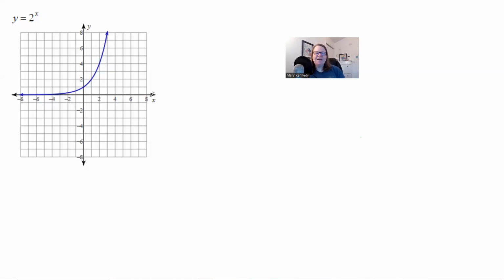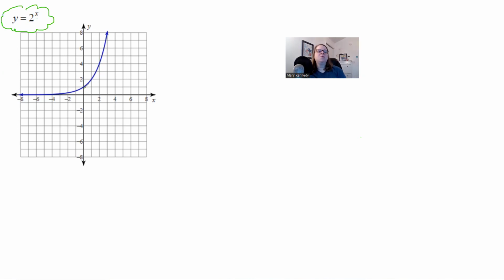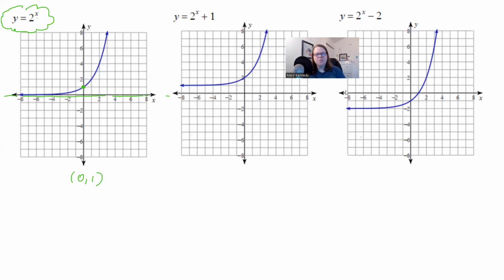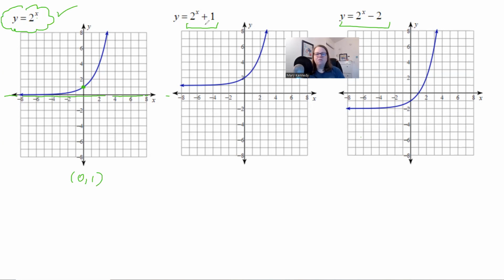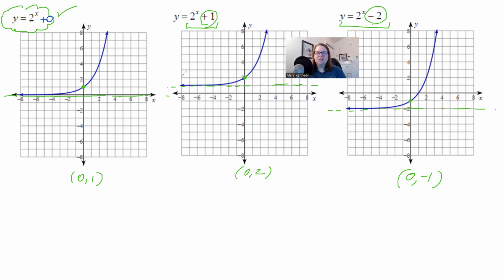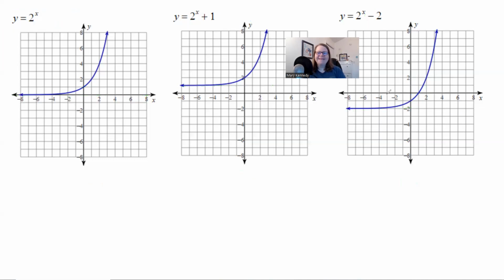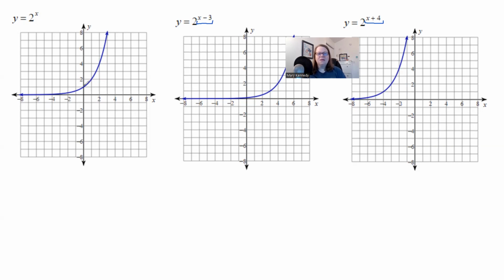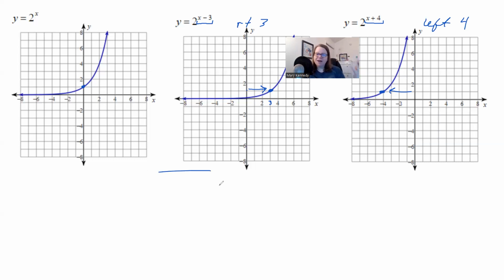Exponential Transformations: Mastering Shifts!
🌐📊  Let's work on understanding the connection between exponential functions and their graphs.

This video is in your Algebra Student dashboard. Look for it in the Exponentials section in Algebra Resources.